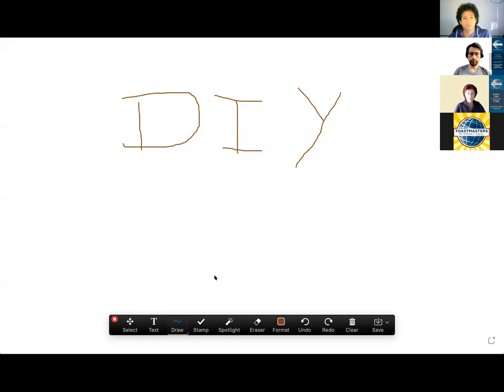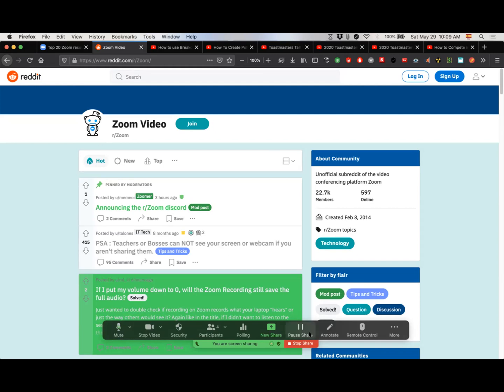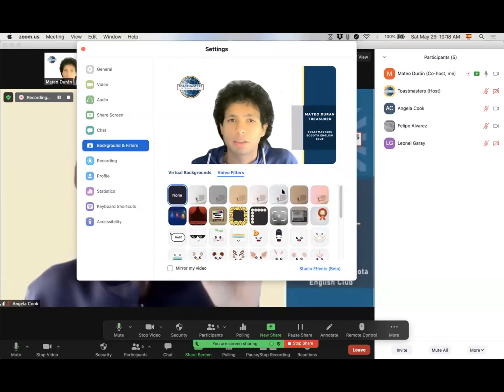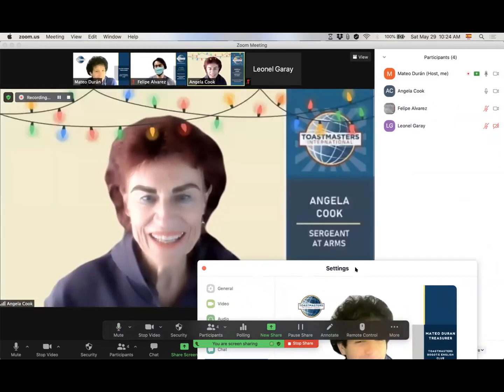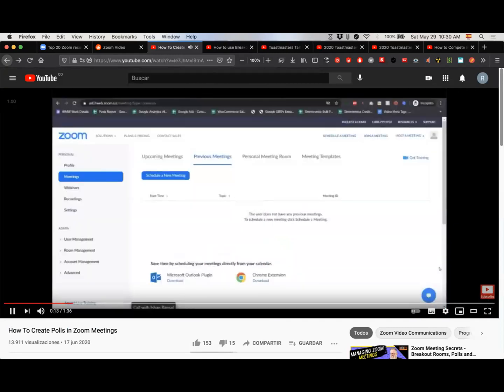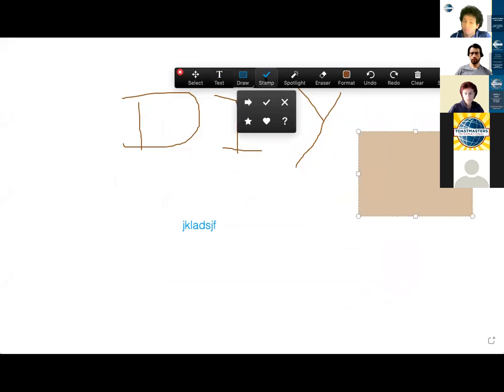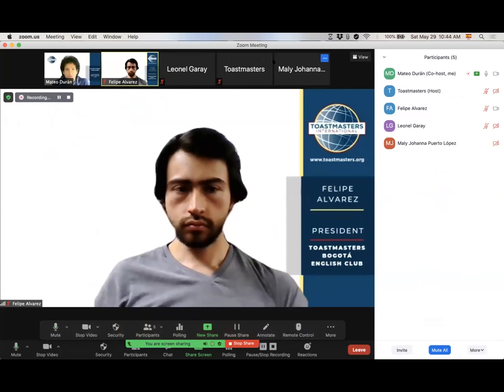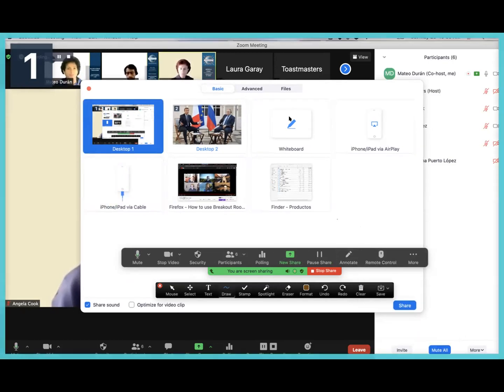Zoom Workshop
A zoom workshop to teach you the essentials that a modern toastmaster should know to make a proper presentation. As part of our new section, Saturday special sessions (SSS for short) which is given each month by one of our members.